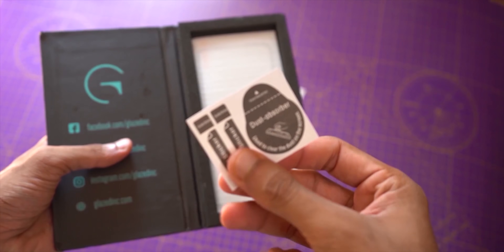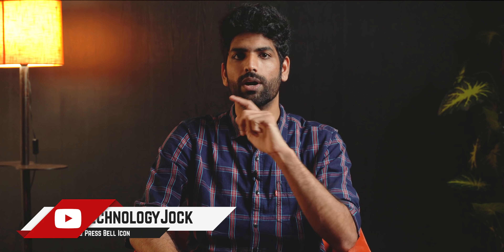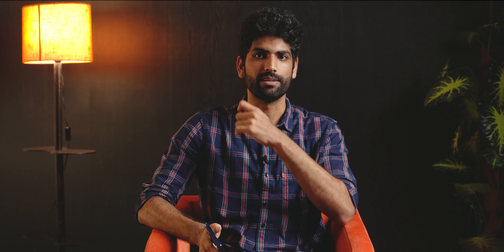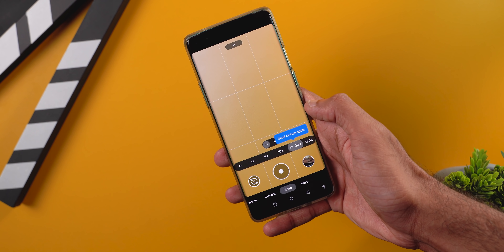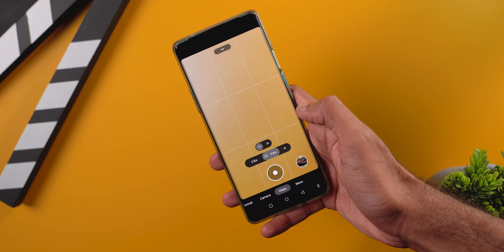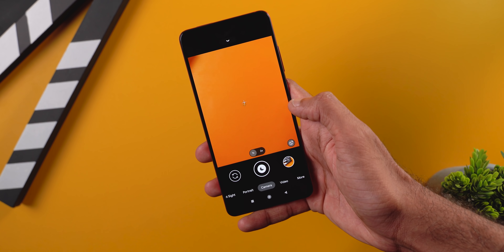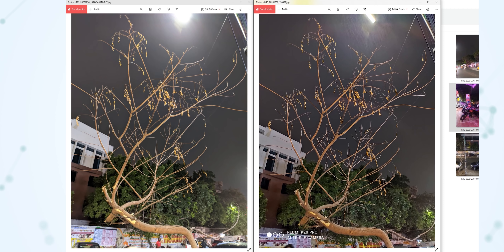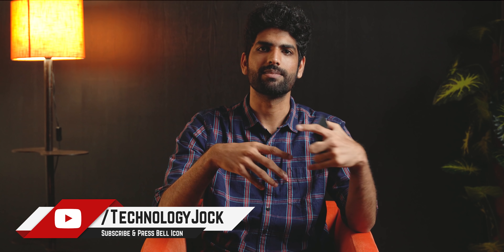Pixel 5 GOOGLE CAMERA Port for Other Android Phones (NO ROOT) + GCam Samples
Pixel 5 GCam for OnePlus 8T, Redmi K20 Pro, Poco X3, and more Android Phones!

► DOWNLOADS

Thanks to the senior XDA developer Arnova8G2 for making this happen!

Topics:

00:00 - Intro
01:02 - Sponsor
01:43 - Compatibility
02:17 - How To Install
03:10 - New Features
05:32 - GCam vs Stock Cam Samples from 3 Phones
06:54 - Conclusion